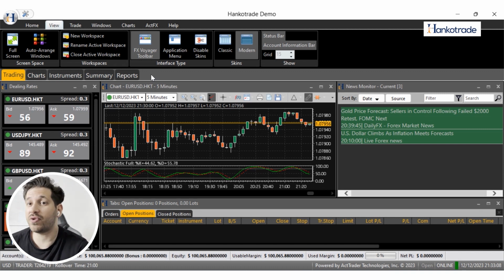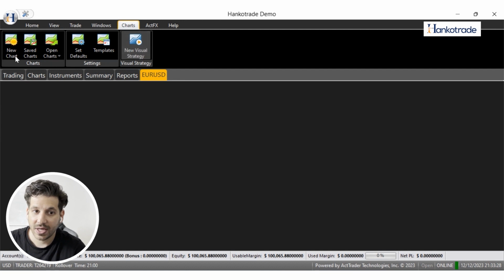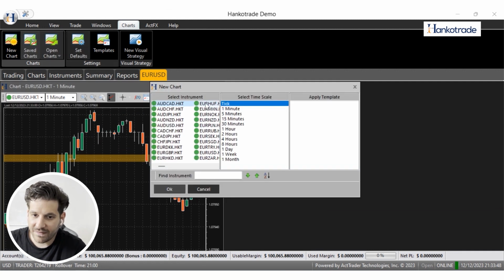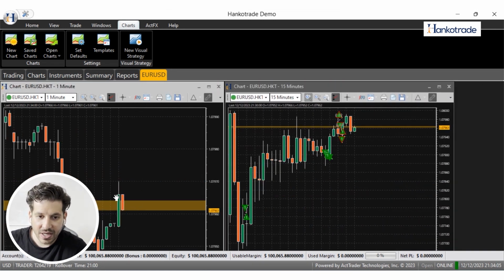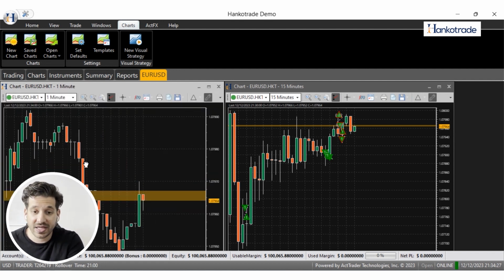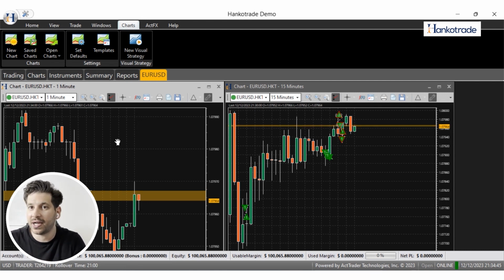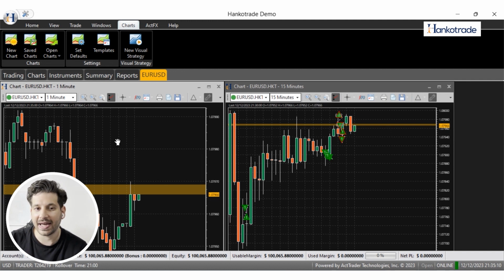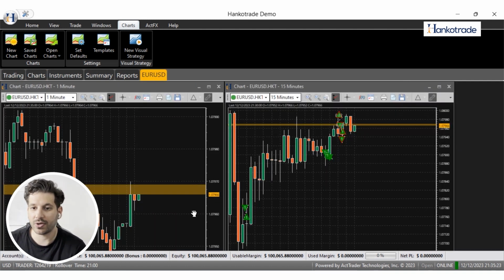How to add and save a new workplace on Hanko ActTrader?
Want to organize your trading space in ActTrader? It's easy! Watch now and set up your trading area just the way you like it.